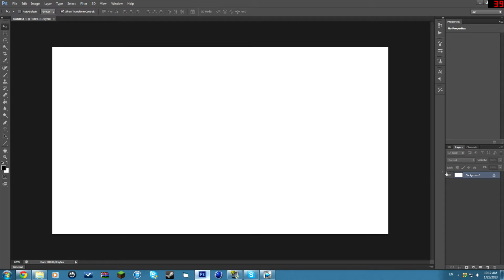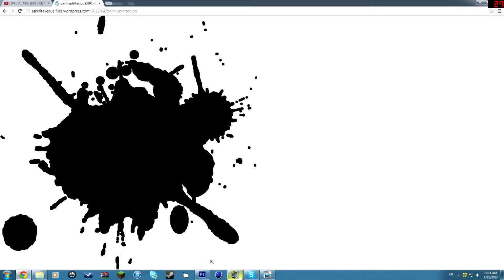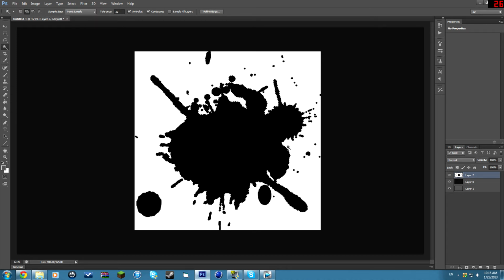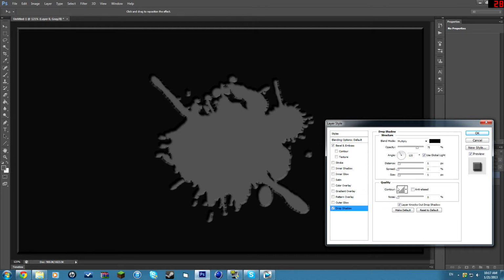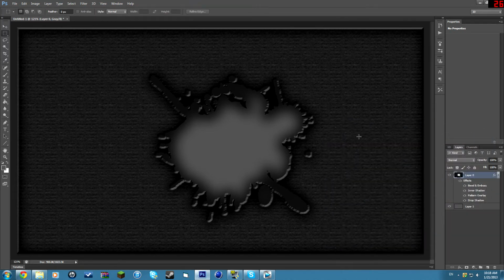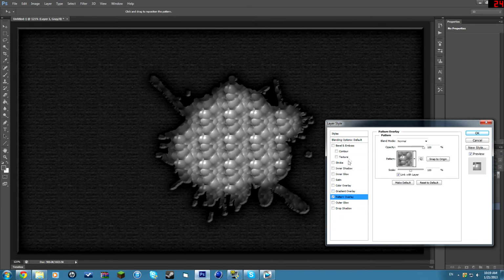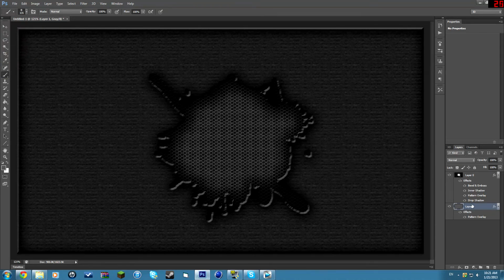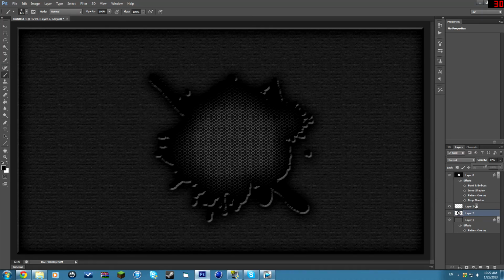Tutorial Tuesday | Punched Wall (Hole In The Wall)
Hi guys,
today i'm gonna show you how to make a really cool whole in the wall technique that can be used just about anywhere!

P.S. I DO NOT CLAIM TO BE THE FIRST PERSON TO COME UP WITH THIS DESIGN

I DO NOT CLAIM TO OWN AND/OR AM NOT ASSOCIATED WITH ADOBE PHOTOSHOP IN ANYWAY AND DO NOT AIM TO PROFIT FROM THEIR SOFTWARE.